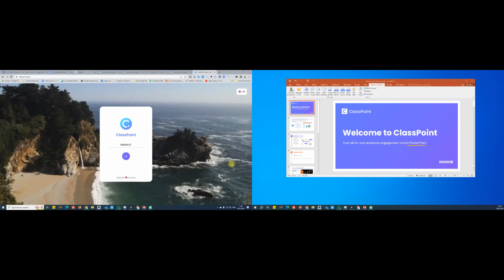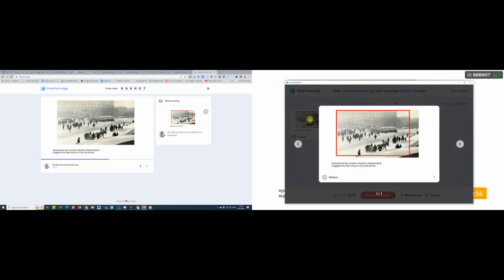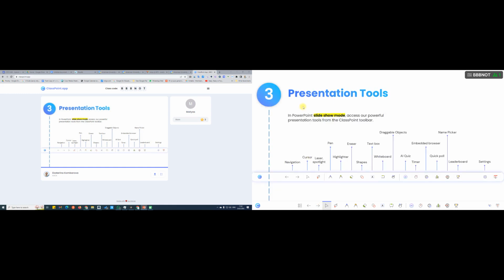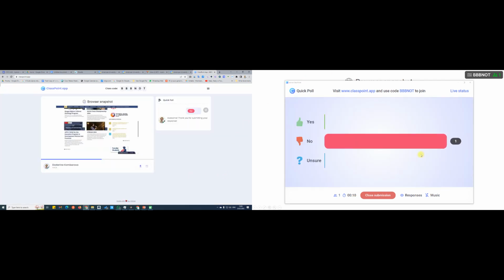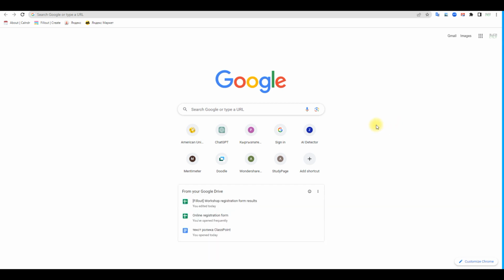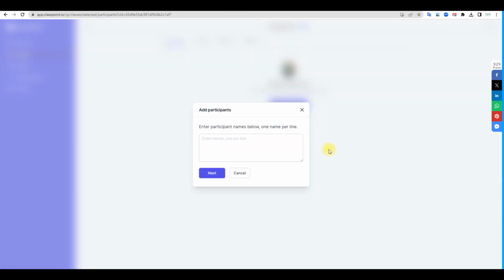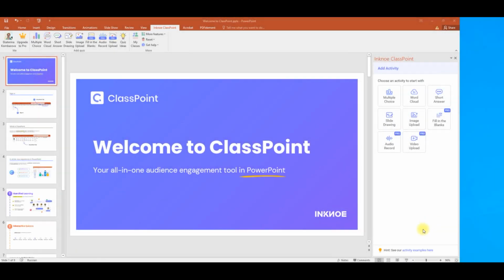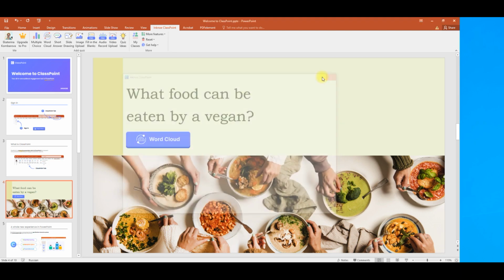ClassPoint for Instructors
ClassPoint is an integrated extension for Microsoft PowerPoint that allows you to add interactive elements to your presentation and thus make your lesson more memorable.
In this video we take a closer look at this tool.
We especially recommend studying ClassPoint for those who teach hybrid courses, when involving remote students in class work is a particularly pressing task.

Time codes for ease of viewing:
00:01 Introduction
01:17 About the limitations of the free version
01:42 What will happen in this video
02:30 Introducing the instrument. Instructor and student screen

04:00 Demonstration of interactive elements (important, the presentation is running in slide show mode at this time)
  -- 04:12 Multiple Choice poll (choice from many)
  -- 05:24 Hide current poll results
  -- 06:11 Slide Drawing element (drawing on a slide)
  -- 07:56 Poll Short Answer (short answer)
  -- 09:12 World Cloud Poll (word cloud)
  -- 10:02 Image Upload element
   12:45 Set of tools Presentation tools (presentation tools)
  -- 13:06 My class button and selecting another class
  -- 14:20 Laser
  -- 14:47 Drawing tools (and whiteboard)
  -- 16:28 Timer
  -- 16:44 Browser
  -- 17:09 Quick Poll
  -- 18:05 Name Picker (name selection)
  -- 18:41 Leader Board

19:20 Student reward
20:11 AI Quiz (composing a question and answers to it using AI). Importantly, there is a limit on the number of generation of questions (X credits from Y).
22:10 Downloading Classpoint, registering an account and first steps
26:10 Creating a class and 28:25 deleting a class (on the website, but this can also be done in Power Point)
27:05 Adding and removing students from class
29:45 Installing and launching ClassPoint
30:30 ClassPoint tab in Power Point and the need for authentication
32:24 Integrating interactive elements into your presentation
37:48 Conclusion